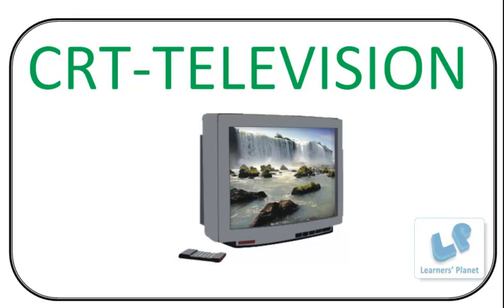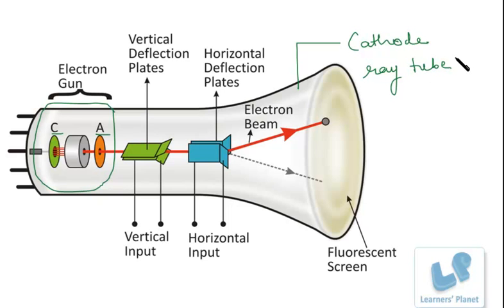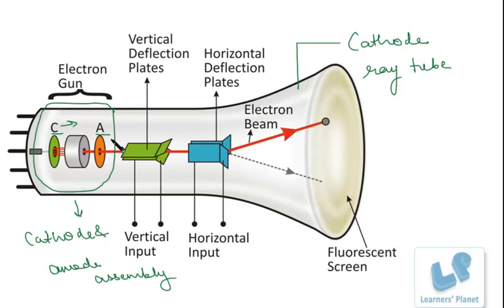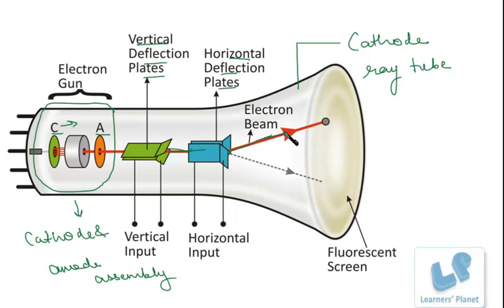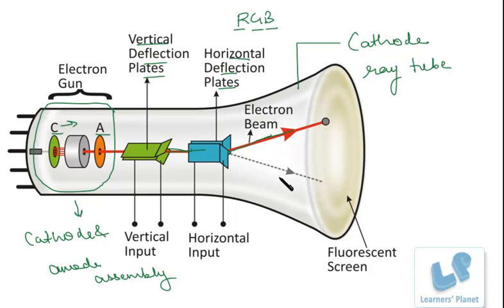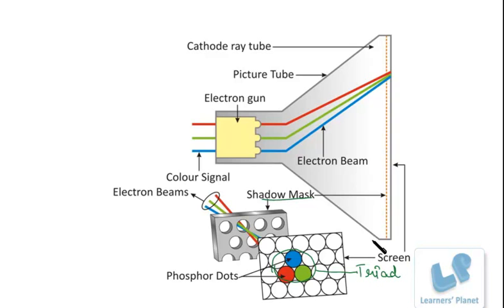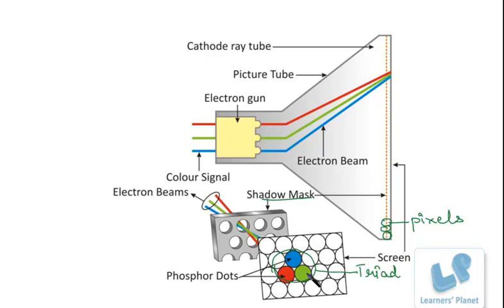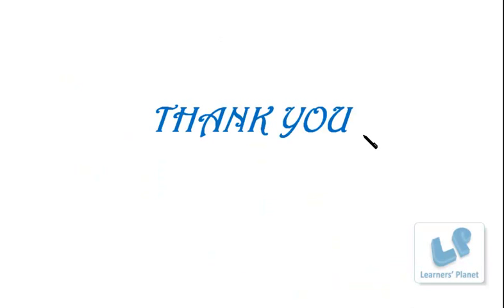CRT-Television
Working of a television having cathode ray tube !